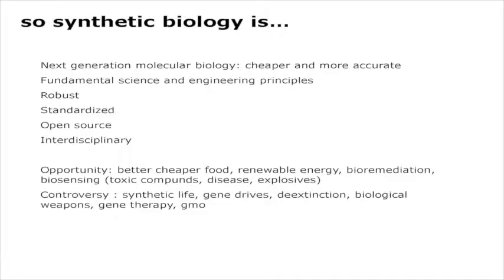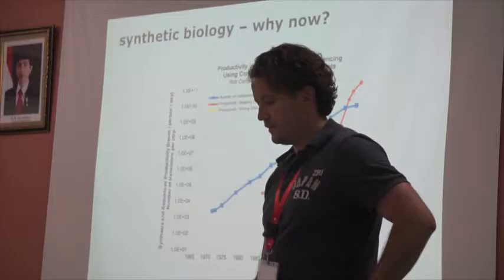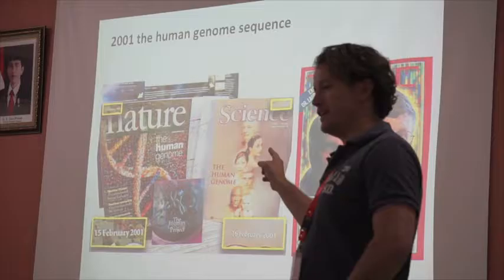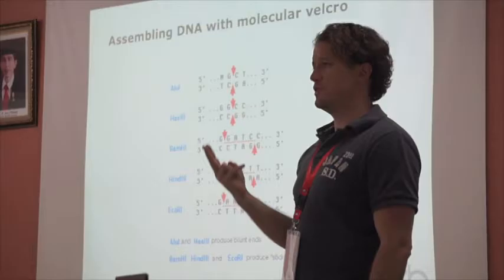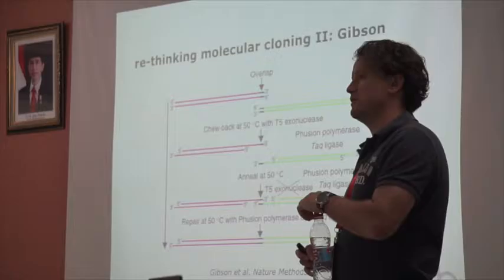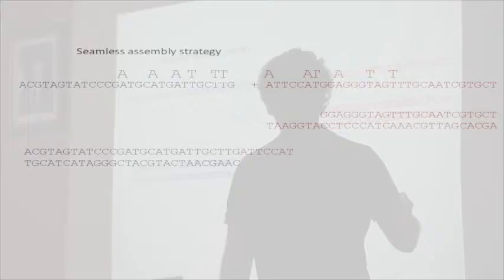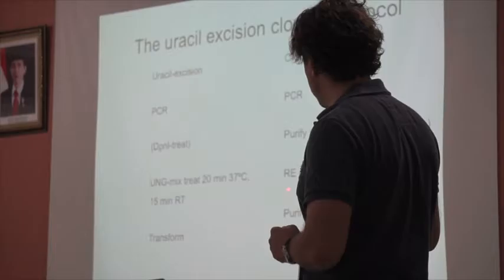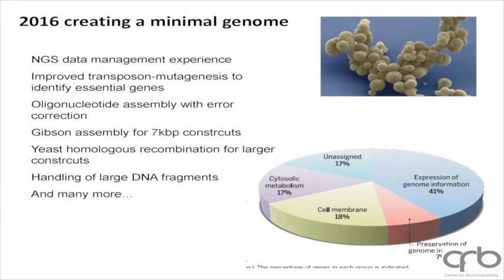Designing Synthetic Organisms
Proceses, Techniques, and Utilization
Morten H. H. Norholm, PhD
Research Group Leader, Microbial evolution and synthetic biology group - Novo Nordisk Foundation Center for Biosustainability

Presented at the workshop "Synthetic Biology" - Biosafaety and Contribution to Addressing Societal Chalanges: From Simplicity to Complexity, Bogor May 9-14, 2016